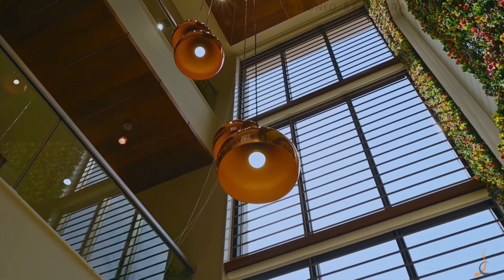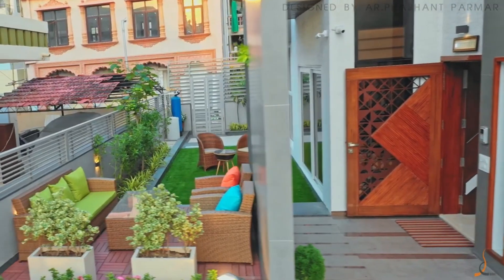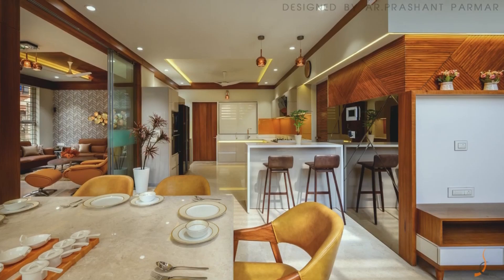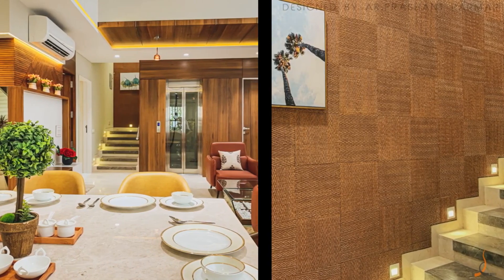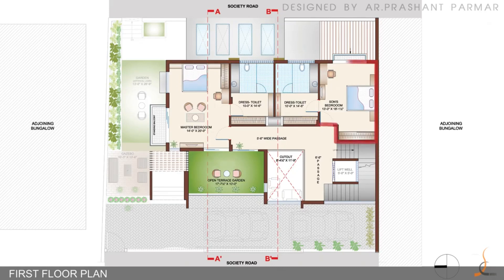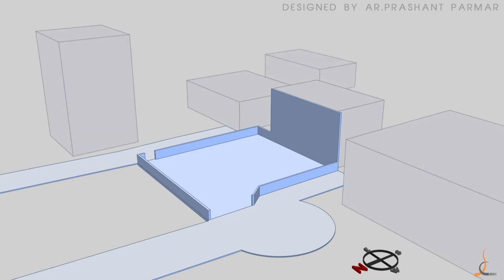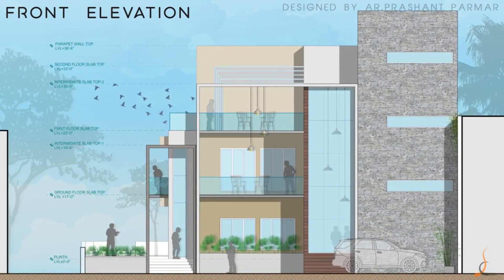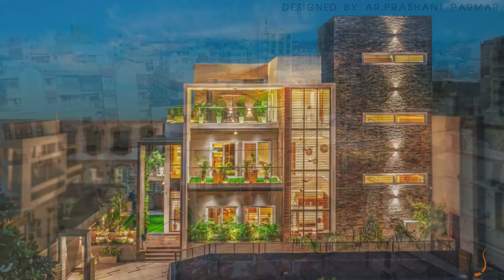A Harmonious 4BHK Bungalow in at Ahmedabad | Prashant Parmar Architects - Shayona Consultants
Urban Frame House - 4 BHK Bungalow In Ahmedabad Evolved Harmoniously With Nature.

Architects : Prashanth Parmar Architects | Shayona Consultants
Location : Ahmedabad, India
Photo Credits : Panjwani Vinay

Learn more about this economical contemporary design from our YouTube channel.